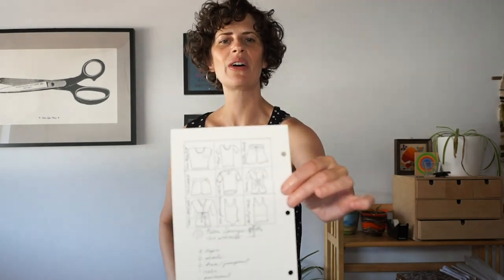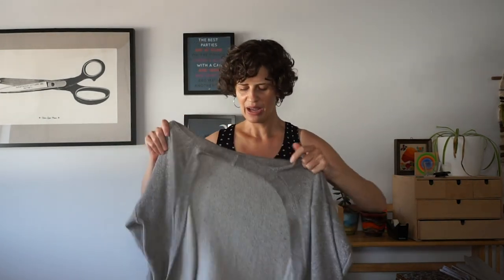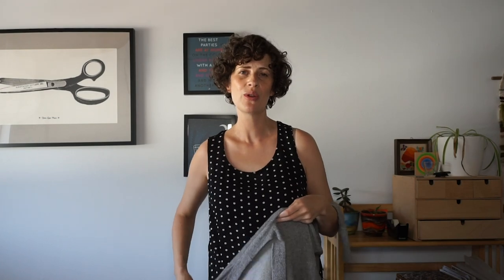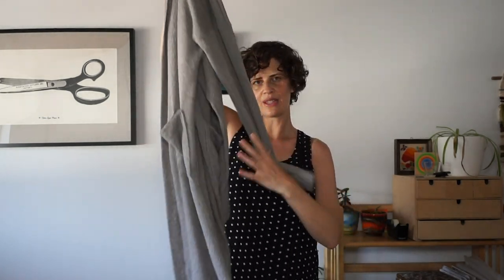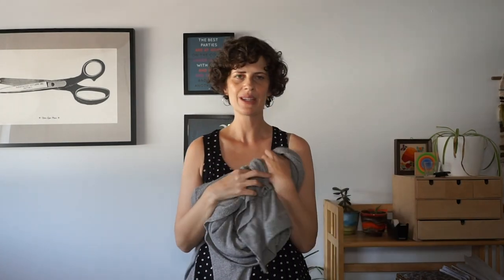Sewing vlog September 2020 & a new sewing pattern bundle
Hello sew-friends! In this video, I’m share all the things I’ve been up to in September 2020, I’ll recap this month’s blog posts and things I’ve been making this month. Plus, I’ll tell you about my new pattern bundle and DIY Work-From-Home mini capsule wardrobe.
WORK-FROM-HOME CAPSULE WARDROBE
SEPTEMBER HAPPENINGS
AUGUST MAKES
Tasi Cardigan (tutorial coming soon!)
NEWSLETTER
SOCIAL
VIDEO EQUIPMENT
Sony a6000 camera